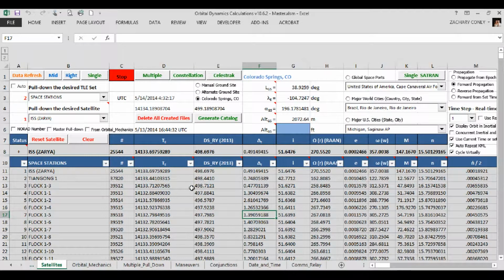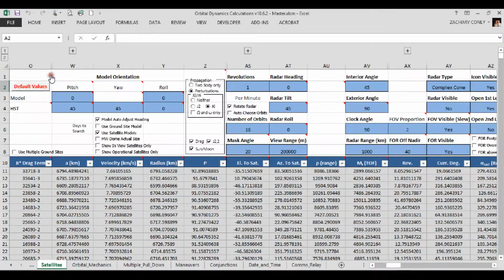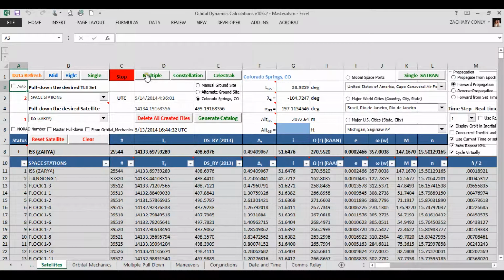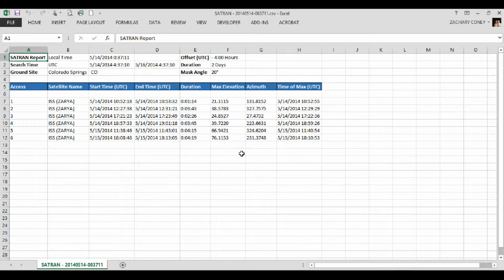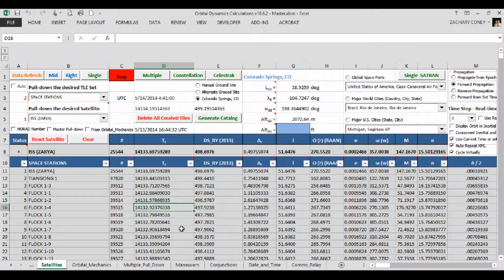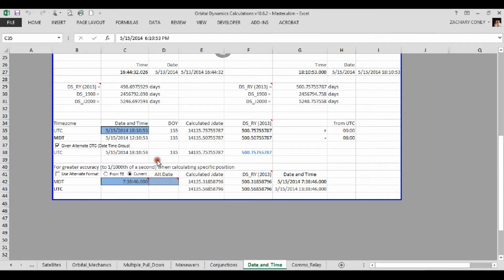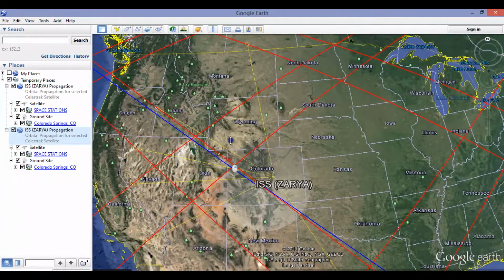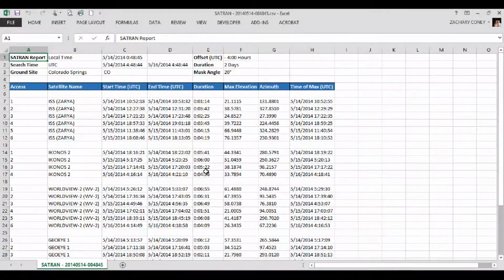12 SATRAN Options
Creating and viewing SATRAN (Satellite Reconnaissance Advanced Notice) of future times of access for satellites/objects of interest, including viewing .CSV export of single, multiple, or constellation SATRAN's for up to 10 days in the future using the Orbital Dynamics Calculations Spreadsheet. The workbook can be found and downloaded